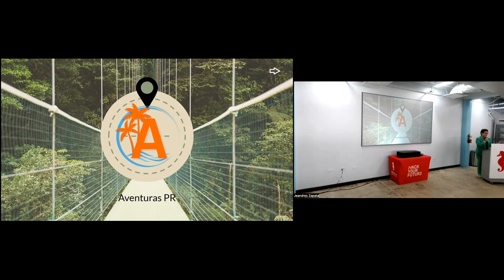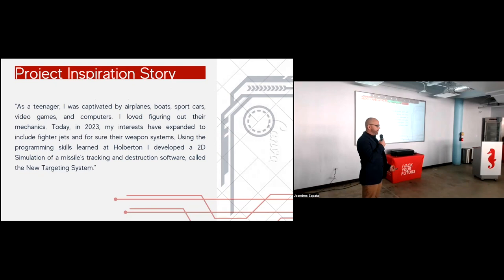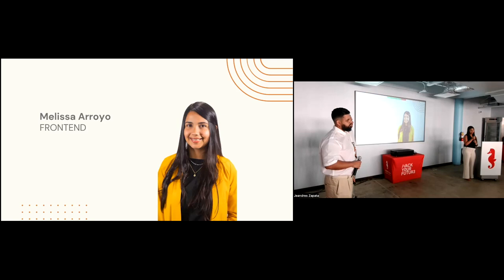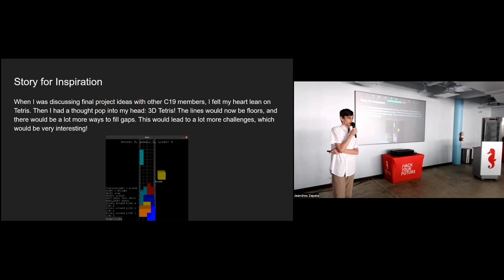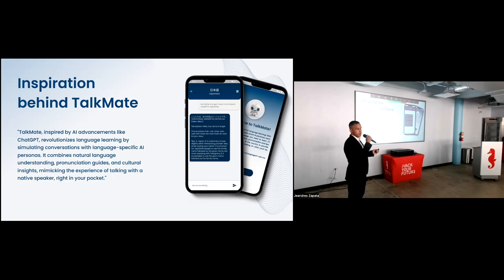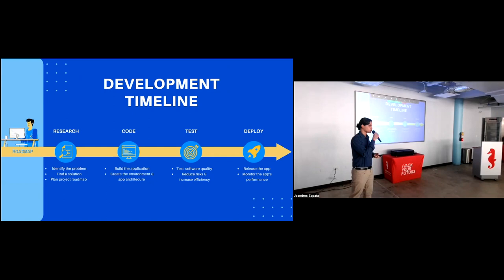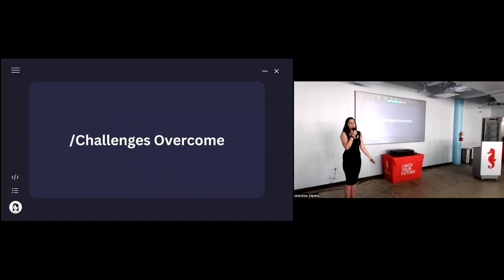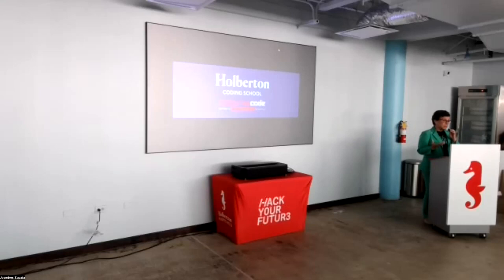Holberton Coding School PR Demo Day C#19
Welcome to
Puerto Rico's evolving technology scene has been a prominent driver of economic growth over the last years. To incentivize it, the local government offers tax benefits that are attracting startups and established tech companies. Puerto Rico is now growing into a vibrant startup ecosystem and a growing community of entrepreneurs.

This rapid growth is creating a high demand for tech-skilled professionals that the island cannot meet. According to a recent study in Puerto Rico, founders of local tech firms reported that access to talent is their biggest obstacle. The need for talent is not only centered on technical skills, but also on soft skills such as critical thinking, teamwork, and communication.

Holberton School Puerto Rico brings a scalable, first-rate education model built by Silicon Valley software engineering experts. It is an innovative education curriculum for anyone that wants to learn programming. The central focus of the School is to increase diversity in the tech industry and remove barriers to high-quality education.

Our San Juan Campus will not only support the development of a high-skilled tech talent workforce, but also the growth of tech companies in Puerto Rico. This will allow to rebuild as an innovation-driven economy and compete globally.